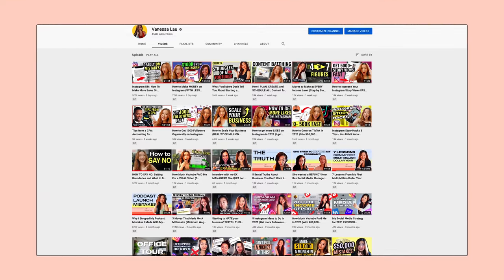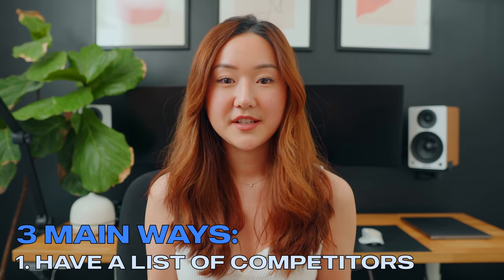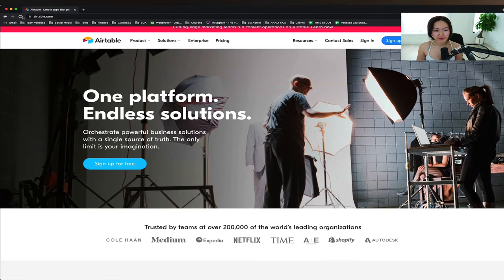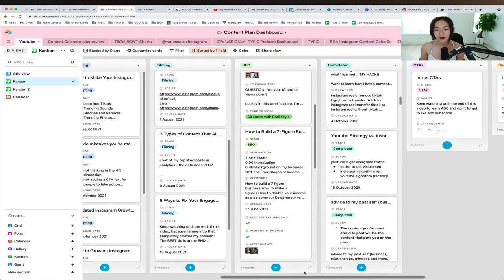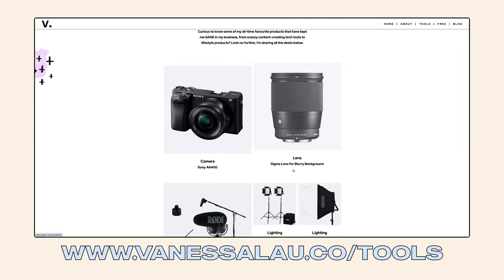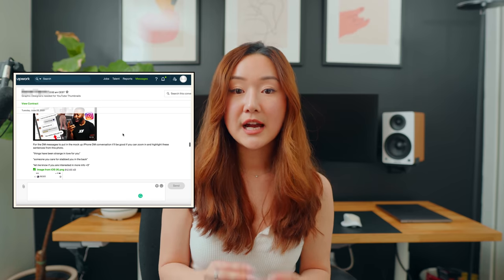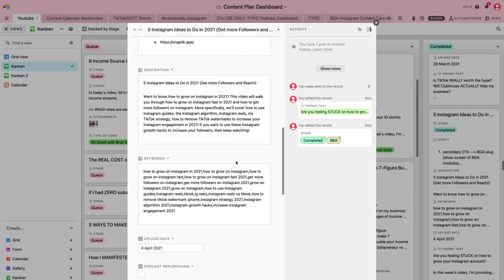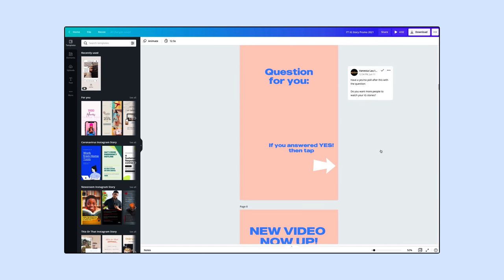My ENTIRE Youtube Workflow from A-Z! (Planning, Filming, Uploading and more!)